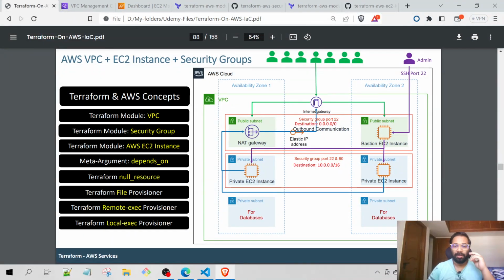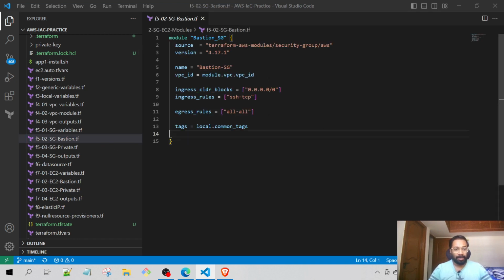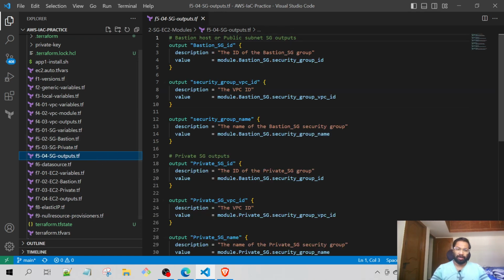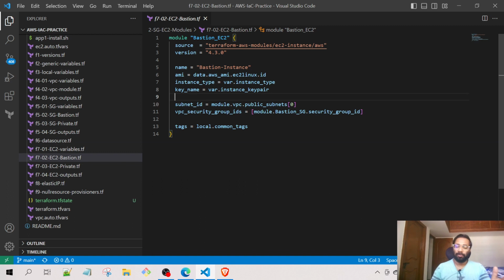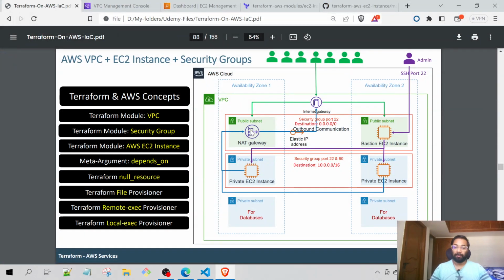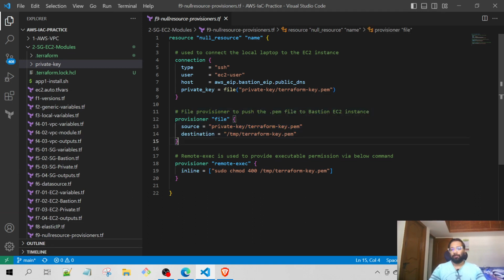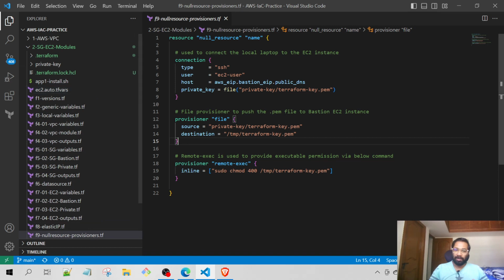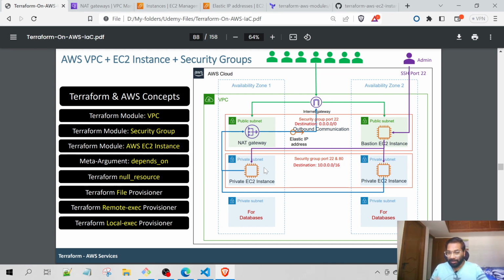3) AWS EC2 Instances and Security Groups implementation using Terraform